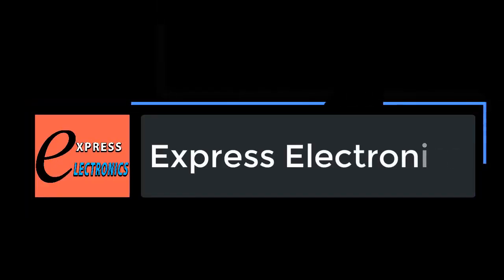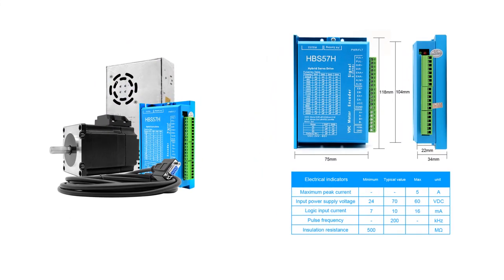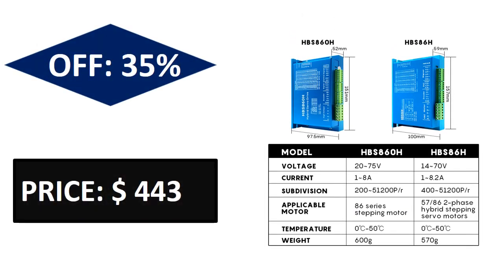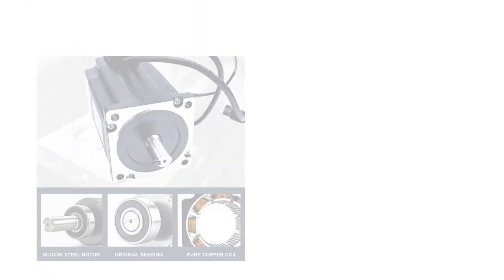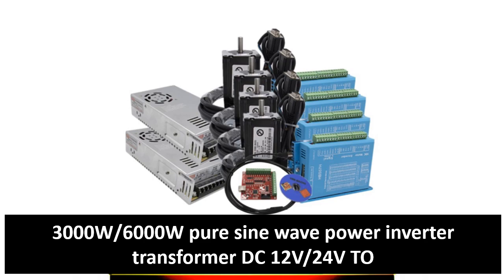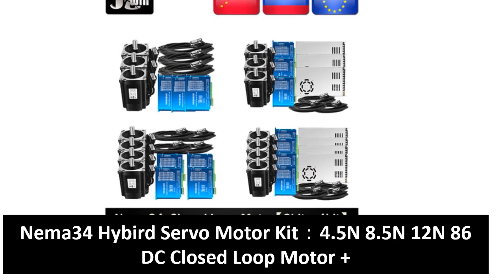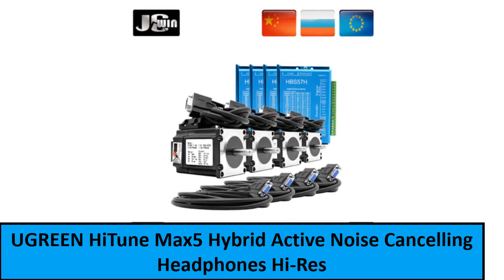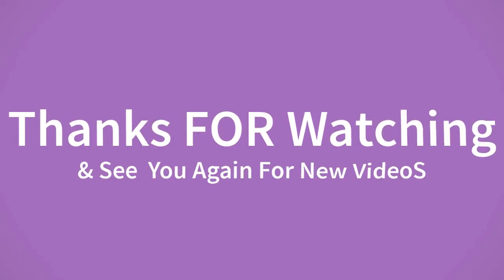TOP 5 Best Nema Servo Motor Kit Review 2024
1. 4Kit Nema 23 Stepper Motor：3.5A 1.2N 2.2N 3N 2 Phase Closed-Loop Motor + HBS57H Hybrid Driver+ 350w36v Power+MACH3 Board For CNC

2. Nema34 Hybird Servo Motor Kit：4.5N 8.5N 12N 86 DC Closed Loop Motor + Servo Driver HBS860H + 3M Encoder Cable +Power Supply 400W

3. 4 axis Closed Loop Motor Kit: Nema 23 Stepper motor Closed Loop system 1.2N 2.2N 3N DC Motor+servo Drive HBS57H+MACH3 Board

4. Nema 34 Stepper Motor Kit：Closed Loop 12N 8.5N 4.5N DC Motor With Driver HBS860H & Power Supply 400W 60V for Cnc Kit Machining

5. Nema 34 Closed Loop Stepper Motor Kit：2 Phase Hybrid Servo Motor 4.5N/8.5N/12N.m With Motor Driver HBS860H/HBS86H + MACH3 Board